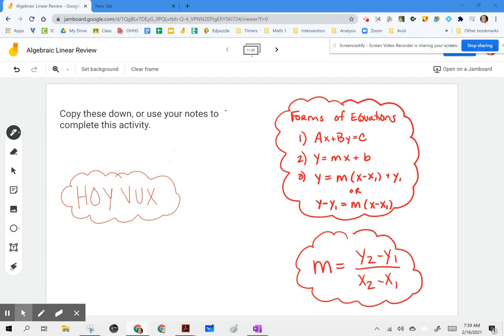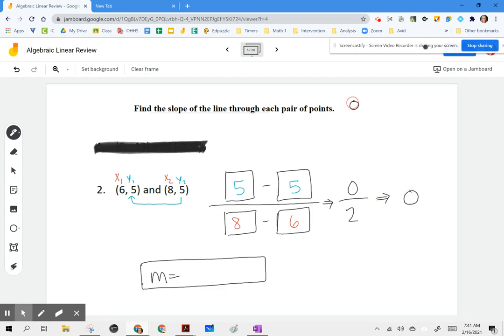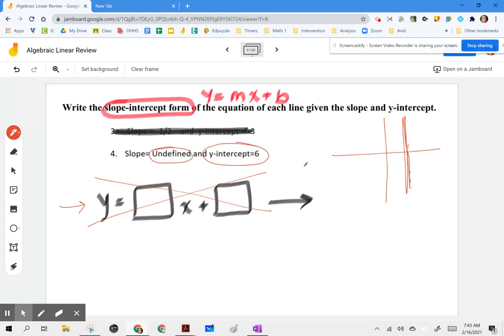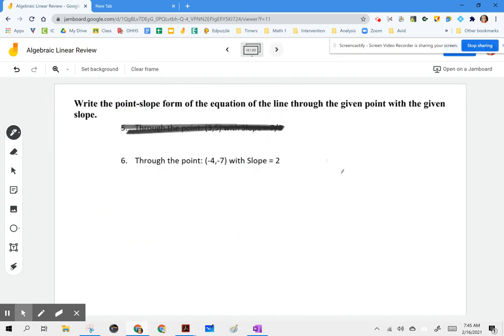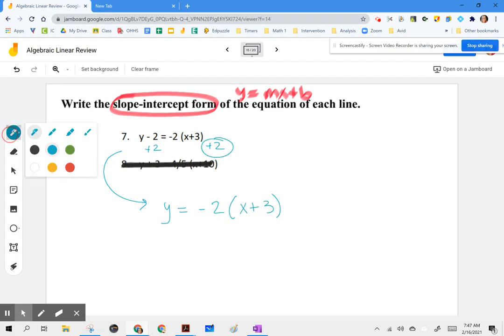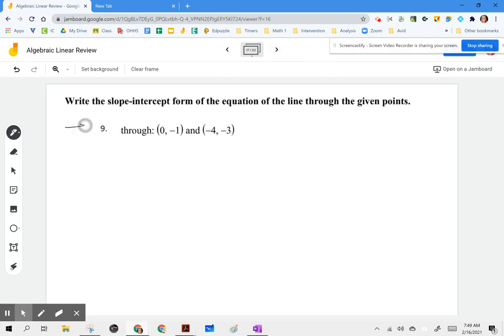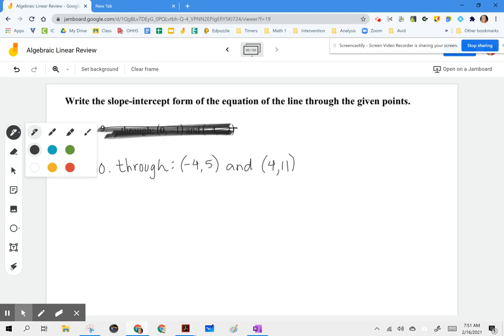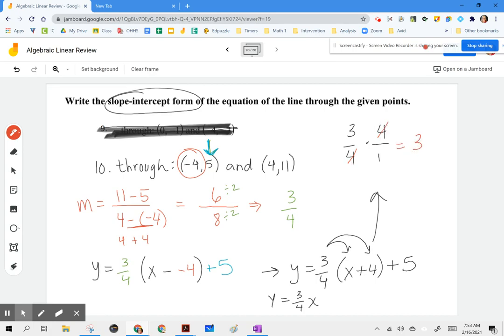Algebraic Linear Review